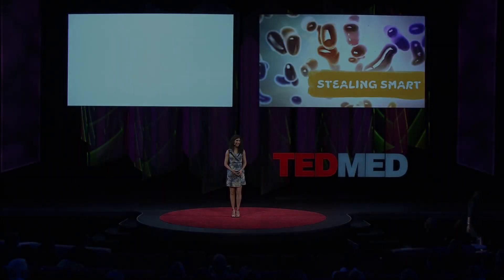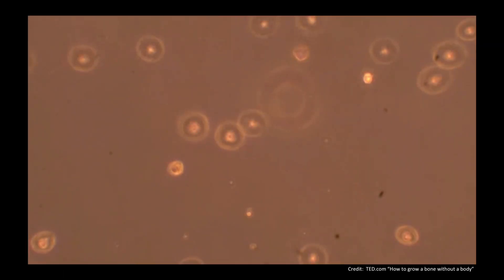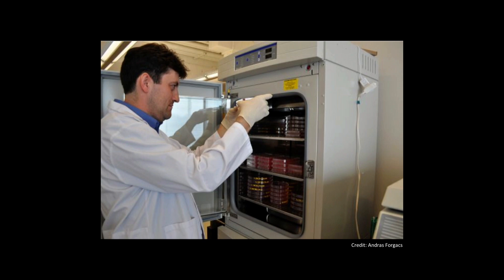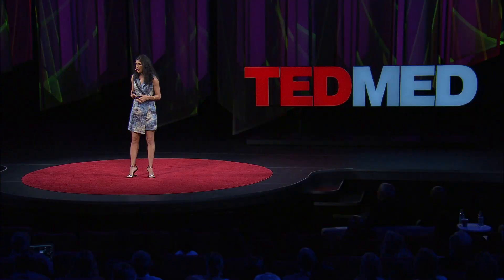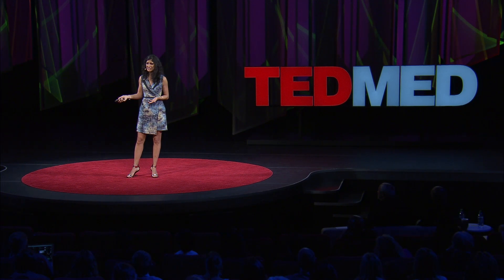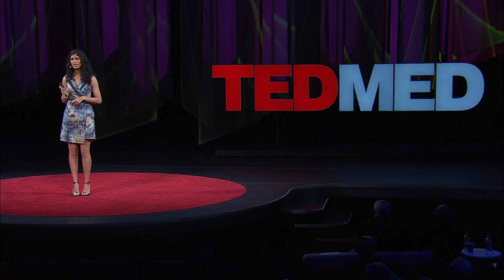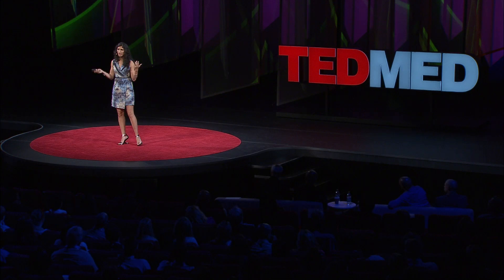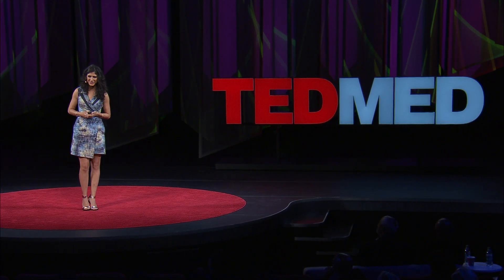Borrowing from nature's living library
Entrepreneur Nina Tandon invites us into a world of bio-curiosity, and urges us to explore the range of possibilities that come alive when we use biology as a tool to innovate.